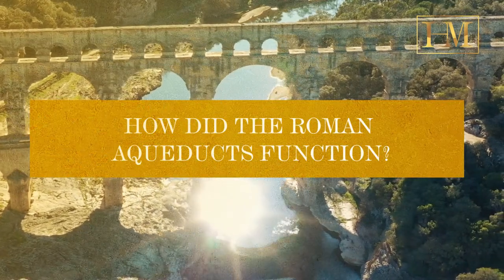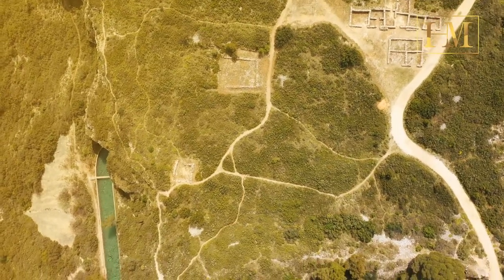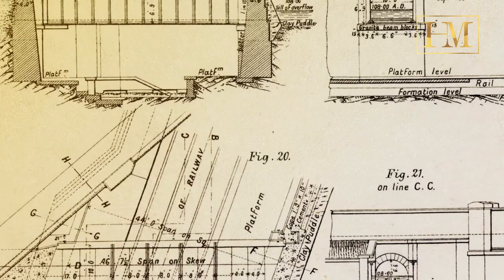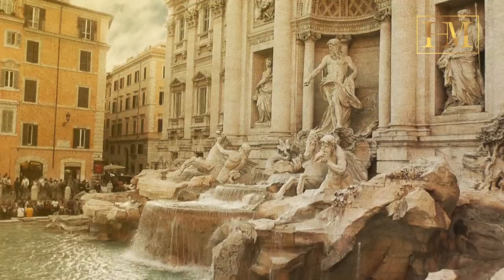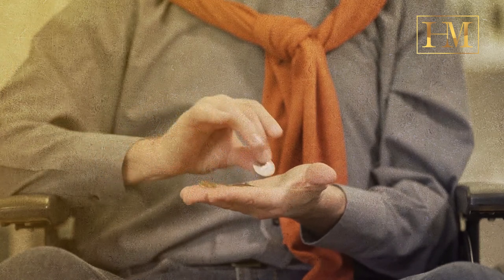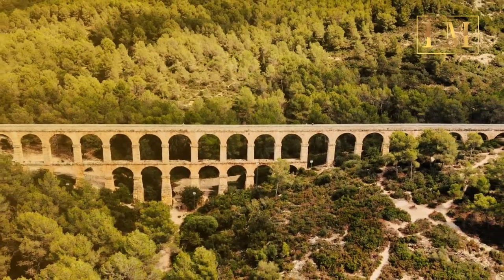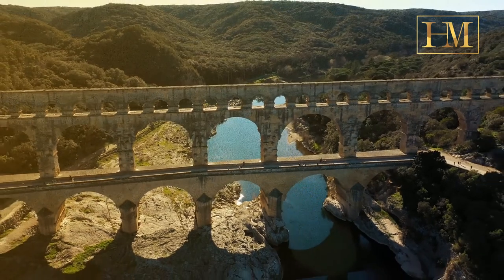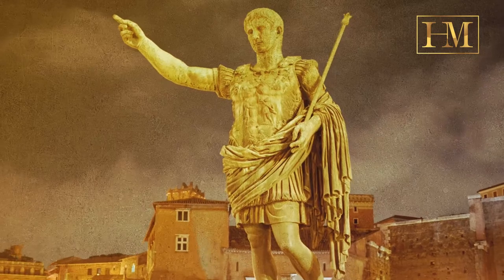The Incredible Engineering of Roman Aqueducts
Discover the incredible engineering behind Roman aqueducts, which brought fresh water to highly populated areas through a network of pipelines, tunnels, canals, and bridges. Learn how they functioned and why they were such a significant achievement of engineering for their time.